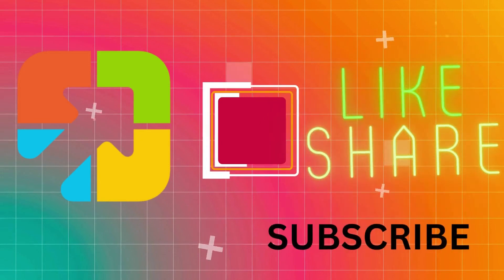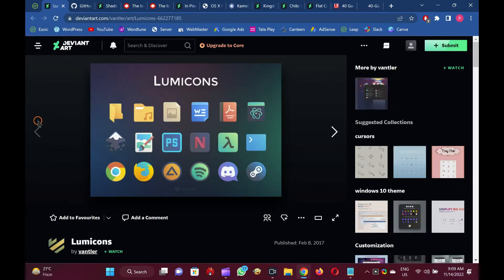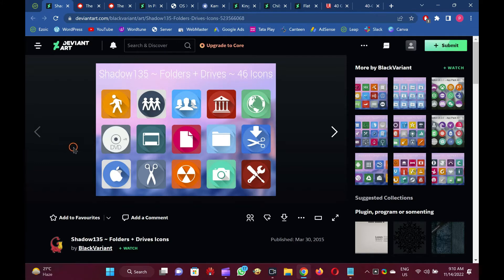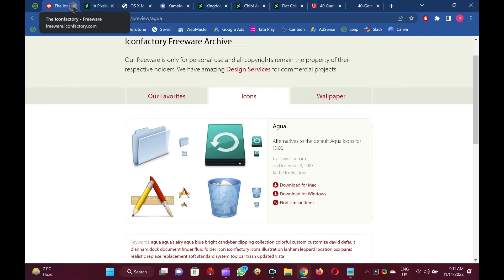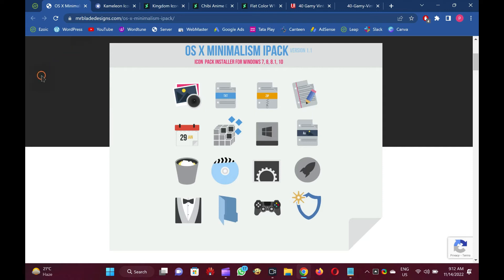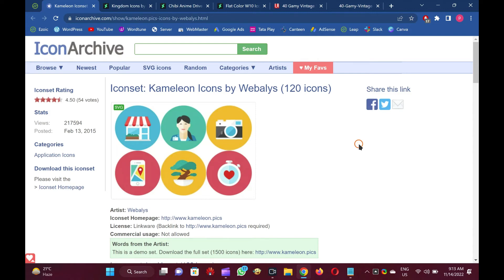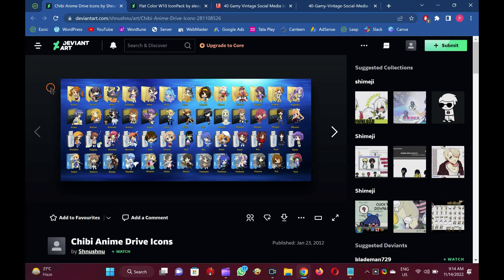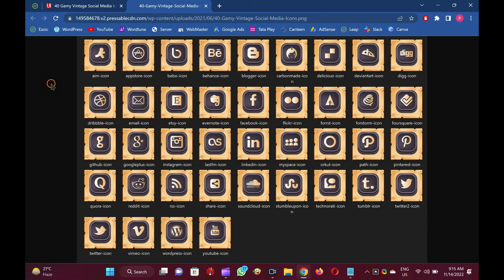13 Beautiful Icon Packs for Windows 11 and 10 | GearUpWindows Tutorial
In this video, we have provided download links for 13 Beautiful Icon Packs for Windows 11 and 10.

Simplus

In this icon pack, you can choose between Light icons and Dark icons according to your preferences. It contains only folder icons, but there are different colors. In Windows XP, Vista, 7, 8, 8.1, 10, and Windows 11, you can easily set up these free folder icons. All versions of Windows follow the same procedure for changing folders.

Lumicons

In order to get more advanced and colorful icons in Windows 10, users should consider Lumicons. Unlike the first pack, this one contains a variety of icons, including Windows System, Folders, Mono / Symbolic, Adobe CC, Office Apps, and many more. You can choose different shades and colors even within these selections.

Insignia Icon Theme

Insignia Icon Theme may be your first choice if you need a different approach to file icons on Windows 11/10. It includes icons for web apps like Google Drive, Facebook, Skype, Gmail, etc.

Shadow 135

Using the Shadow 135 icon pack will allow you to replace almost all of the Folder and Drive icons within the Windows 11/10 interface. It has many icons for almost every purpose.

Star Trek Folders

If you love Star Trek and want to add some tone to your desktop icons or folders, then check out this icon set. With the Star Trek Folders icon set, you can easily change the look of Windows 10/11.

Agua

Originally made for macOS, the Agua icon pack looks great on Windows 10. Its simple design and overall appeal to the eyes make it a popular choice. However, only a limited number of icons are available.

Pixelated Icon Set

If you want your Windows 11/10 to look retro, the Pixelated Icon Set may be your first choice. Your desktop will look like an old video game from the 80s or 90s once you finish everything. The icons may make it hard to see for a while, but you’ll get used to them in no time. Enjoy!

OS X Minimalism iPack

Almost all of the icons are available in .png format in OS X Minimalism iPack, an icon pack with a touch of OS X icons and Minimal icons. In addition to the standard system-wide icons, the OS X Minimalism iPack also patches icons for Chrome, Firefox, RegEdit, Calculator, Command Prompt, and Windows Media Player. Once the icons are installed, they will automatically update.

Once you have extracted the contents, run OS X Minimalism iPack executable file. It is packaged under 7Z, and you can extract it using WinRAR or 7-Zip software.

You can download the OS X Minimalism iPack icon pack

Kameleon Icons

A modern icon pack for Windows 11/10, Kameleon Icons includes 120 icons based on simple images on circular backgrounds. The icons match all the major Windows folders, including Documents, Downloads, Photos, and more. It can be downloaded as an SVG, PNG, or ICO image.

Kingdom Icons

The Kingdom Icons pack includes swords, crowns, arrows, bows, castles, etc. Those who play such types of games will love to use these icons.

Chibi Anime Drive Icons

Flat Color W10 Icon Pack

40 Gamy Vintage Social Media Icons

The Gamy Vintage Social Media Icons pack contains 40 vintage-inspired icons in brown color. You can find icons for different social media platforms in this pack.

Chapters

00:00 Intro
00:20 Simplus
00:55 Lumicons
01:27 Insignia Icon Theme
01:50 Shadow 135
02:10 Star Trek Folders
02:31 Agua
02:53 Pixelated Icon Set
03:23 OS X Minimalism iPack
04:21 Kameleon Icons
04:53 Kingdom Icons
05:14 Chibi Anime Drive Icons
05:52 Flat Color W10 Icon Pack
06:28 40 Gamy Vintage Social Media Icons